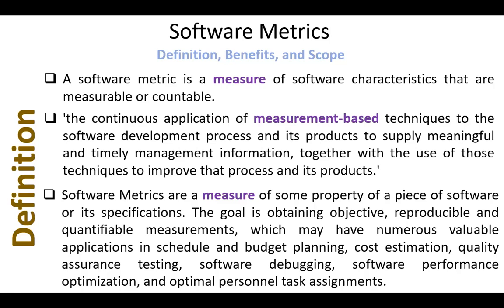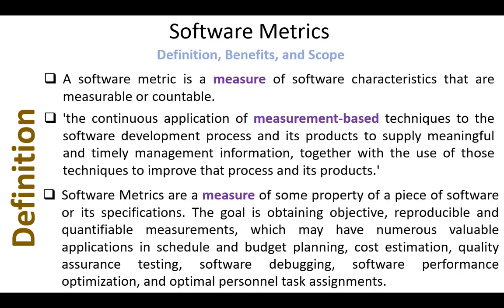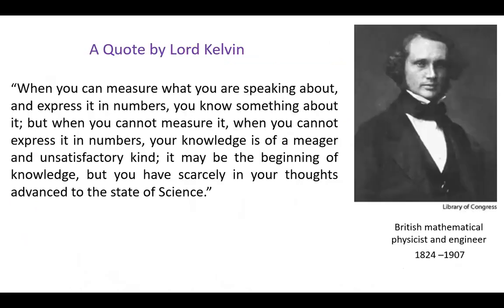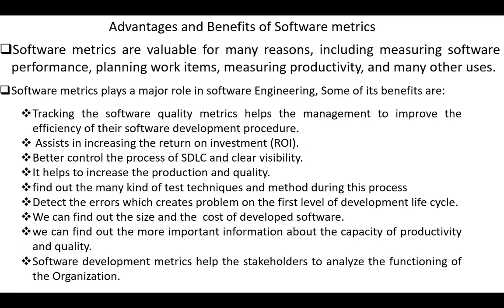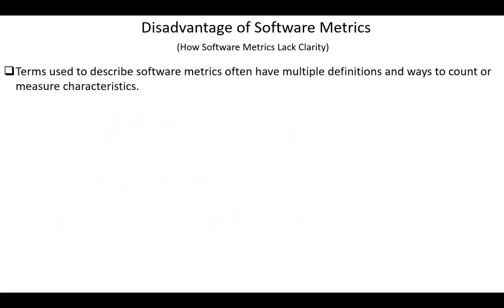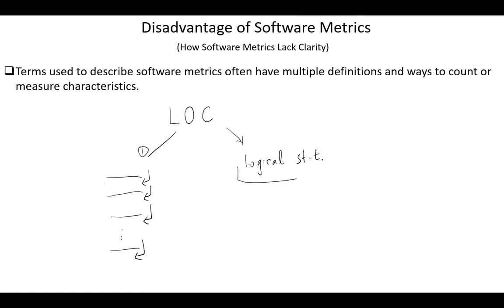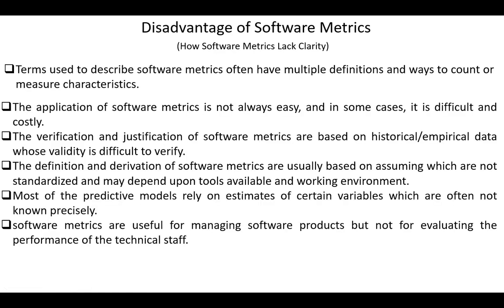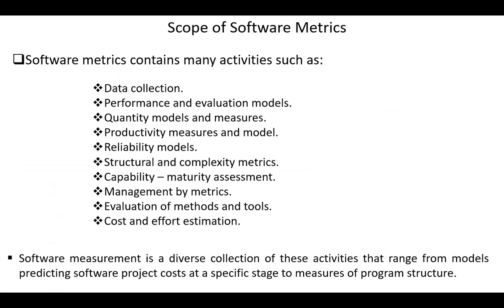Software Metrics- Definition, Benefits, and Scope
Advantages and disadvantages  of  Software Metrics